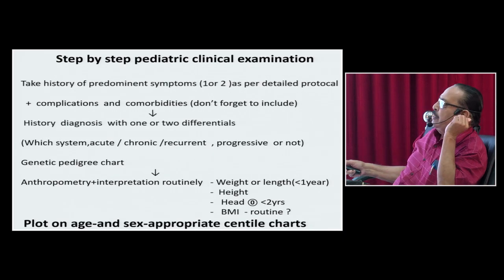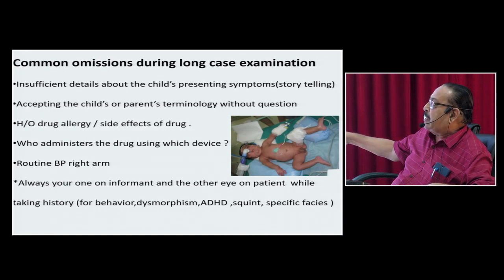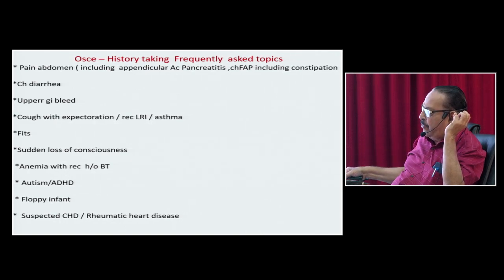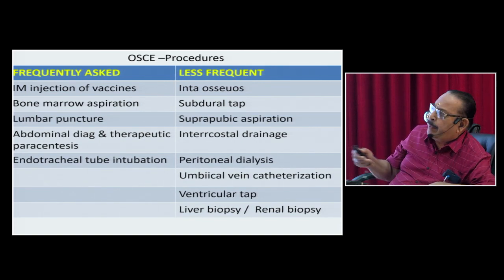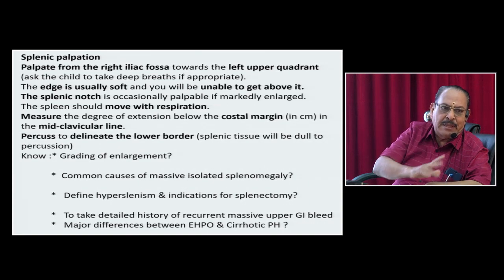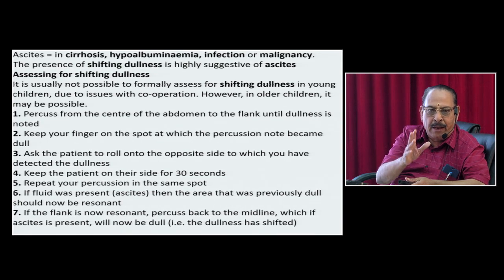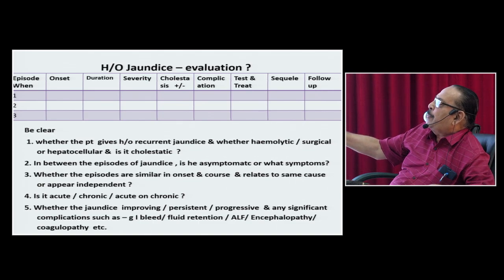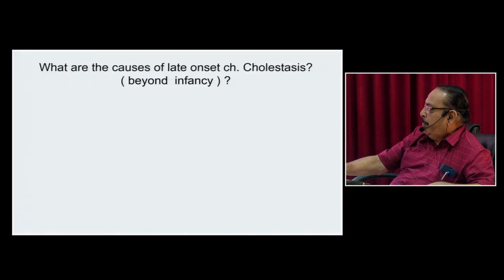006 Do's and dont's in Clinical Examination